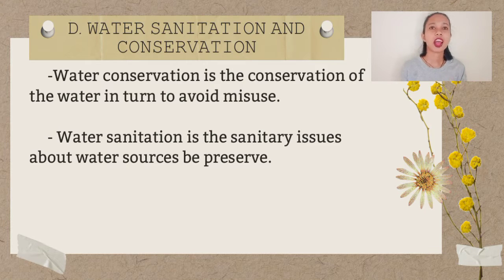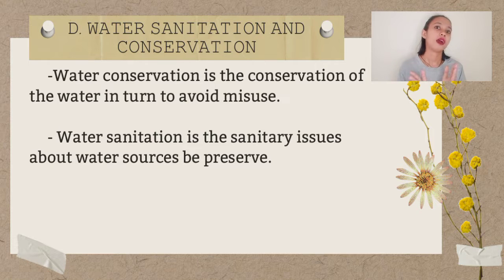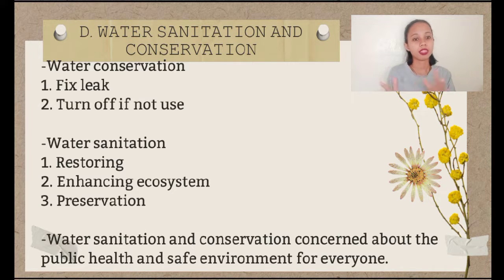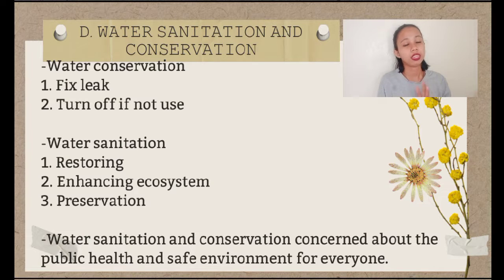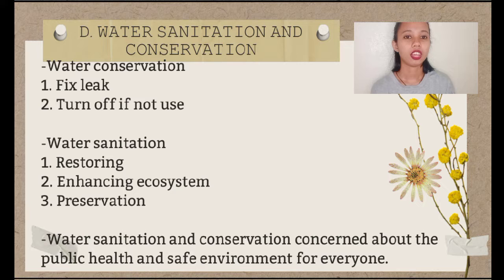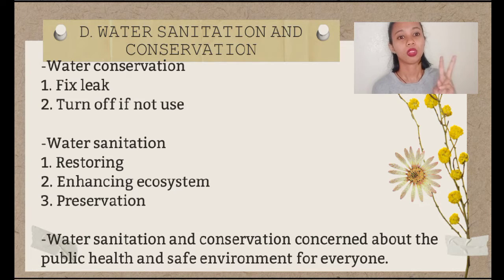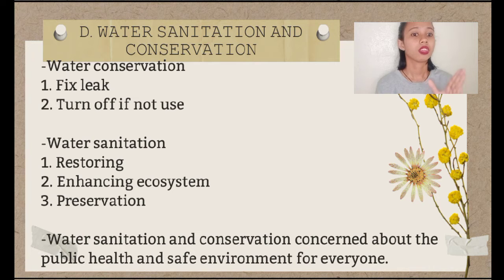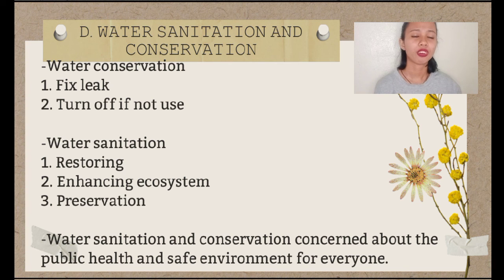Module 5: Environmental protection || erika || report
December 15,2021
PPT: CRISSA
DETECTIVE BY: ERIKA